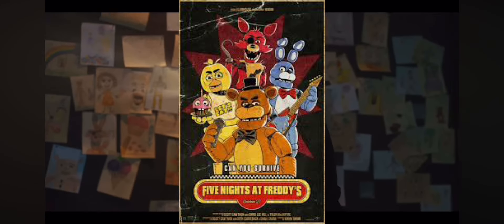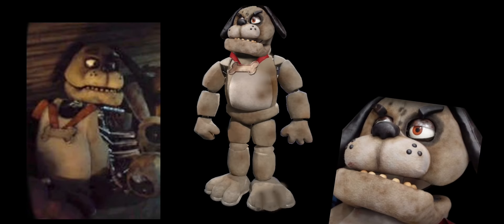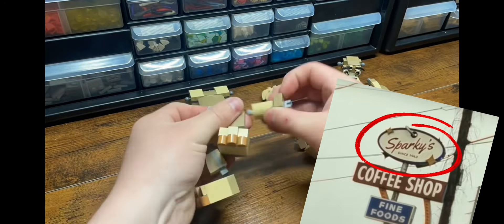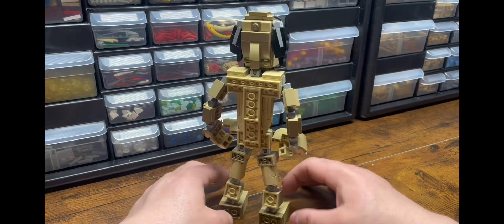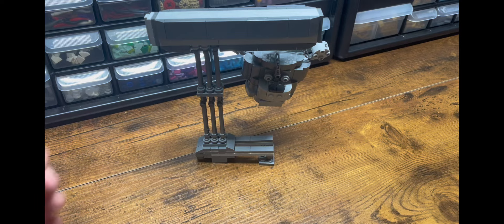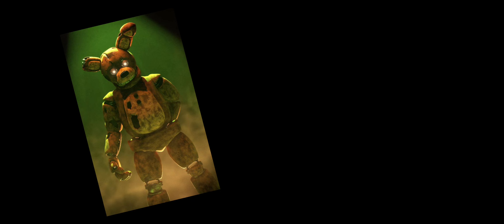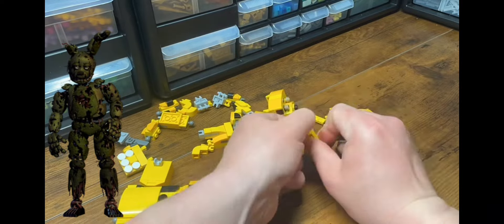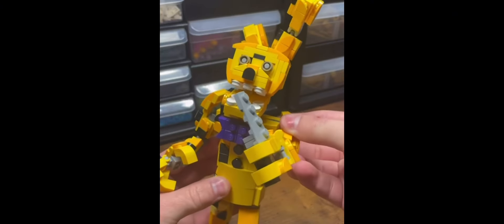Building The FNAF Movie With Lego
Finally …. after Three Months I’m Back !!!

Leave a Comment on what I should build next now that I’m back from my break !!!